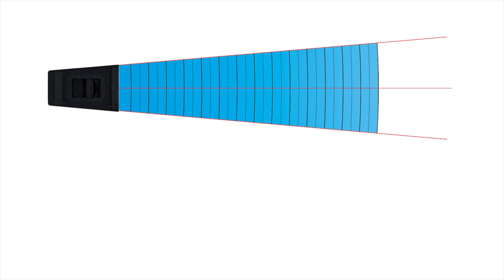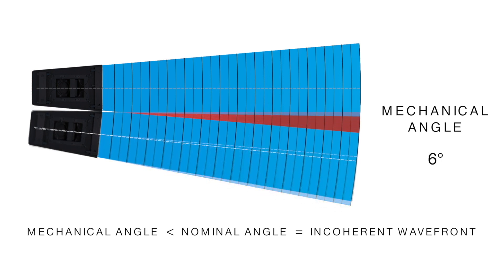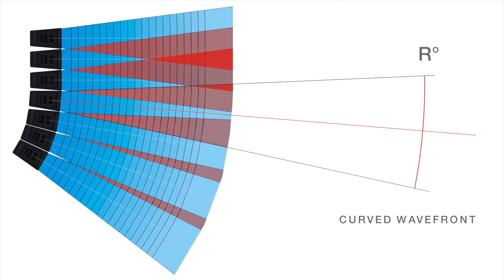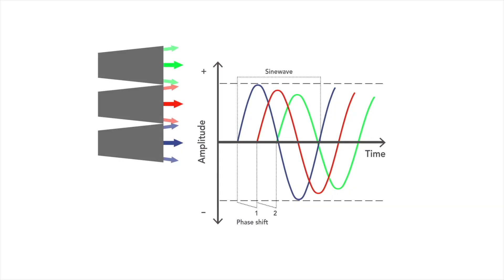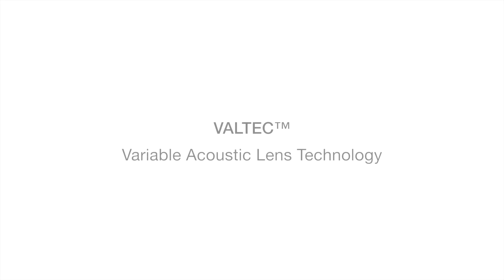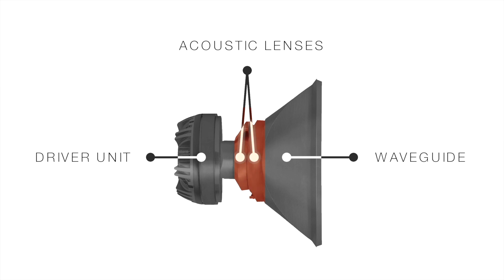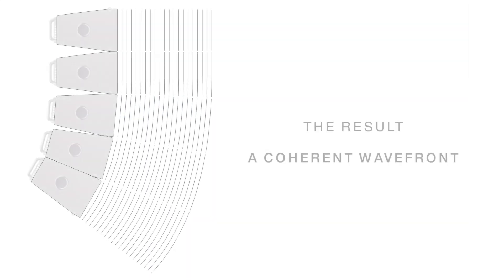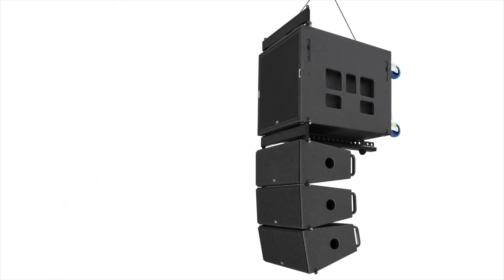From Line Source to Point Source - How the KS AUDIO VC LINE works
KS has established a reputation as a producer of excellent line array systems for professional users. With the C LINE, KS sets the benchmark in compact Line Array systems, a system that meets the highest requirements for both high sound quality and simple handling.

With the VALTEC™ technique, KS ensures that even large and far-field arrays can be realized without the dreaded interference in the overlapping high range frequencies. In the nearfield with strong curving, there are more even levels without high-frequency drops.

The system comprises two 8″ neodymium speakers with fiber-reinforced membrane and a driver with 1.75″ mylar ring diaphragm. The 1.75" diaphragm radiates via two rotating acoustic lenses in KS own highly accurate waveguide. The angle of these lenses determine the vertical projection angle of the HF sound waves. This angle is variable from 0°-15°. The VC LINE is because of its flexibility and ease of use the perfect tool for rental companies and finds application from small to medium size venues.

Because of its unprecedented sound quality, the VC LINE is also the choice for use in Theatres and other spacious venues where no compromise is made. In addition, the VC LINE is compact so that it doesn't detract from the stage image. In addition to the typically flown version, the VC LINE can also be easily used as a ground stack in combination with KS Subwoofers.